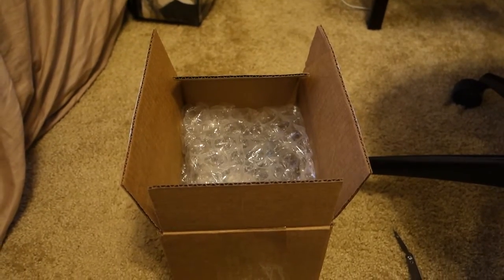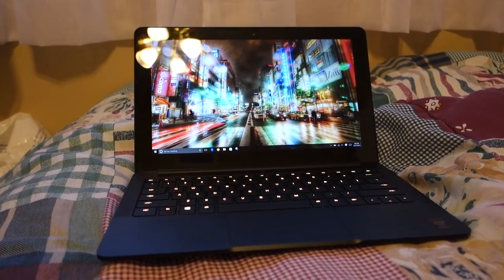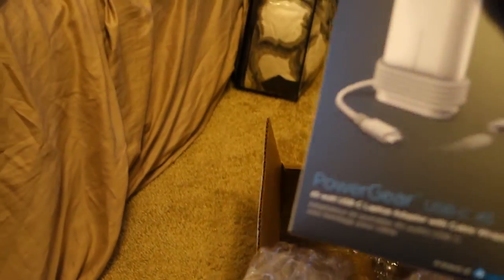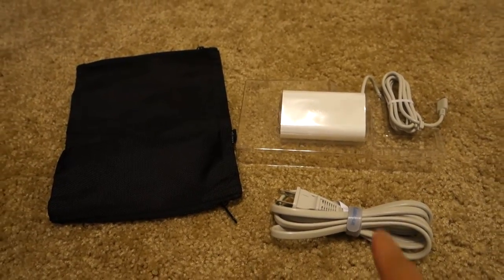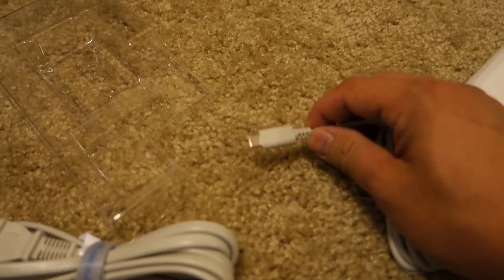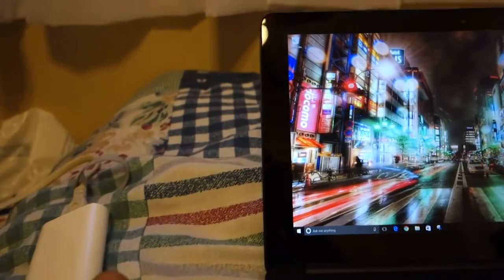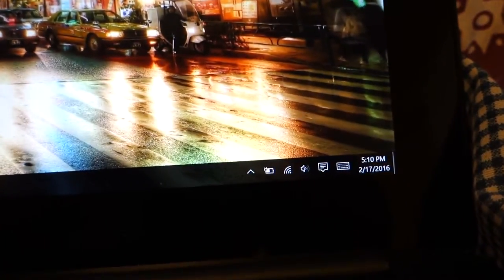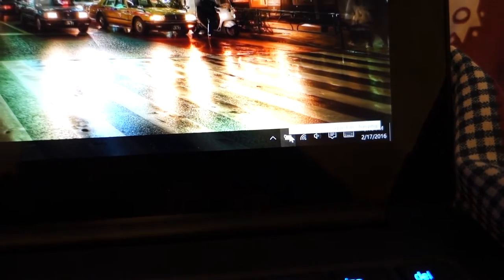Innergie PowerGear USB C 45 - Will it Work on the Razer Blade Stealth?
As you have seen in my previous video, I haven't been successful in charging my Razer Blade Stealth with the Macbook USB Charger or conventional USB-A to USB-C chargers. Due to my OCD, I like keeping a charger at work, one at home and one for travel. Since Razer still doesn't have the official stealth charger available. I went ahead and ordered the Innergie PowerGear USB-C Charger. I am quite pleased that it works!

If you would like to order one to charge your Razer Blade Stealth, Macbook or any USB-C device, you can get it directly from Innergie or you can also order it from Amazon